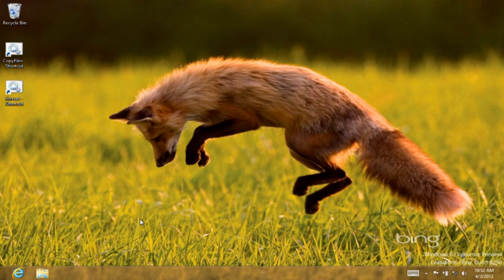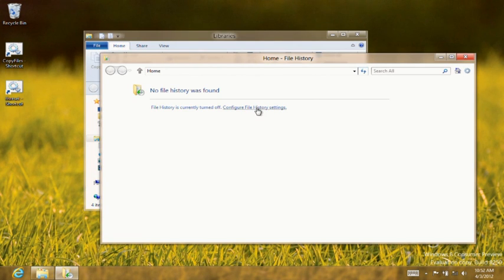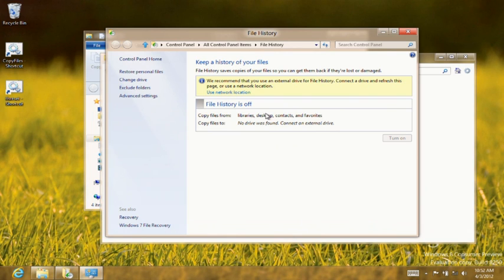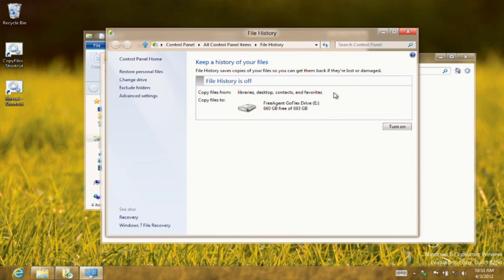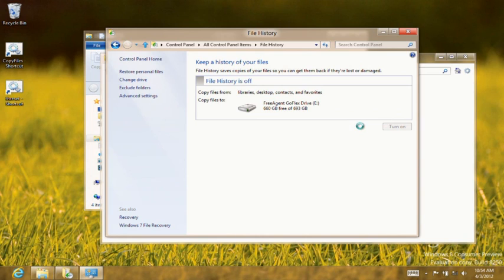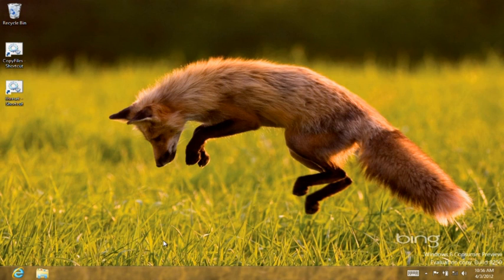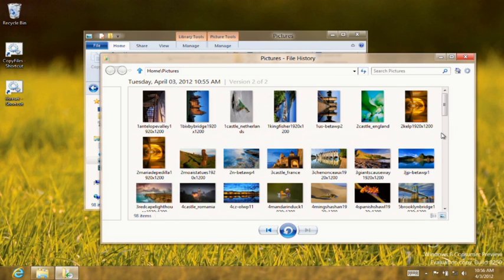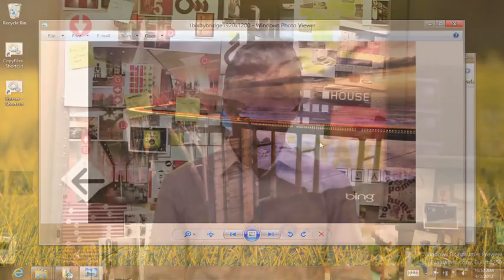Microsoft details File History feature in Windows 8